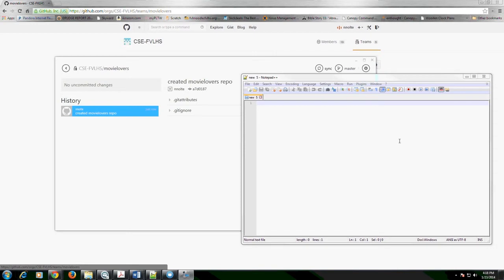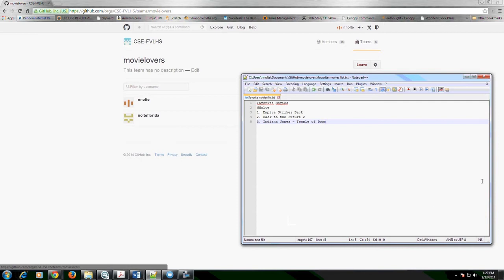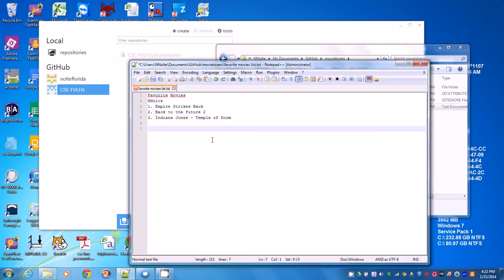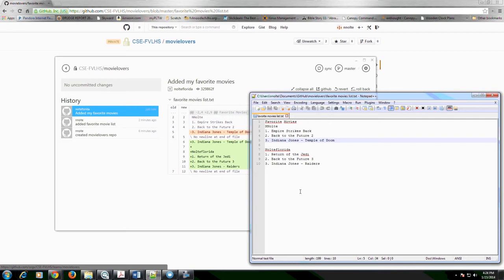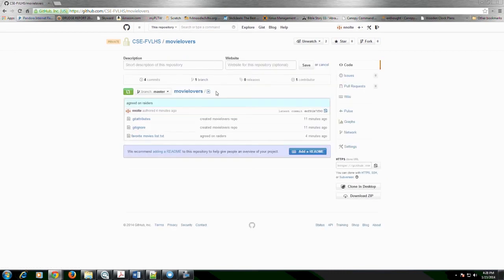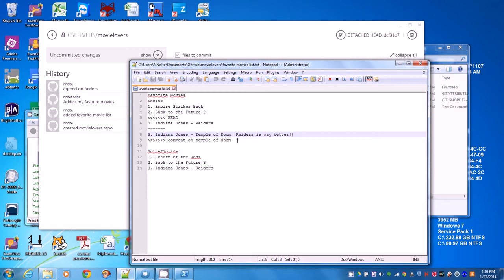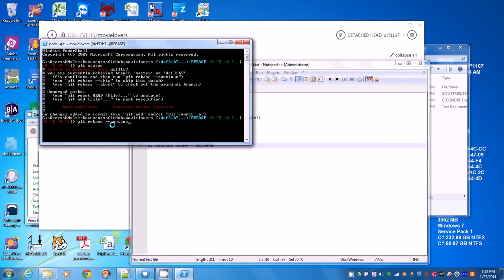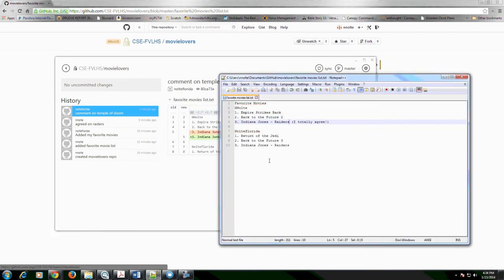Using GH4W with a Merge Conflict